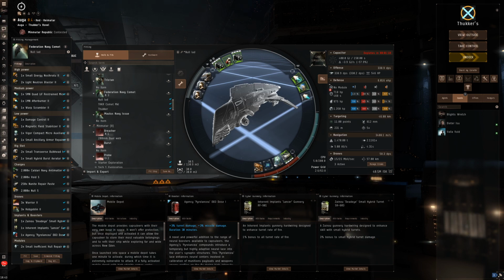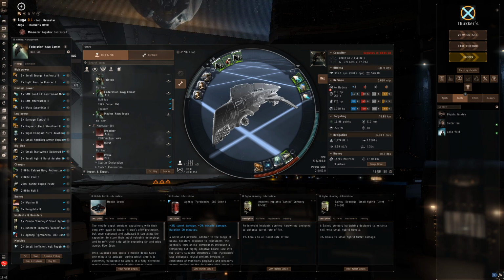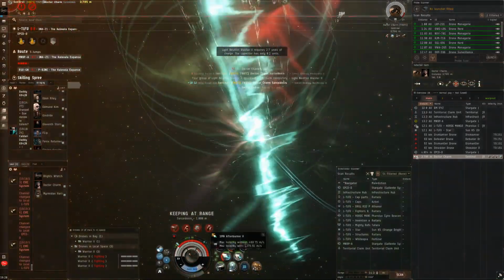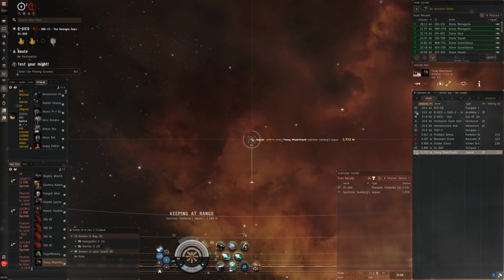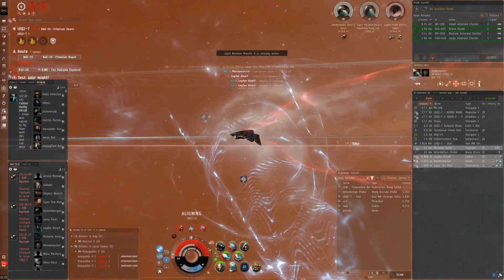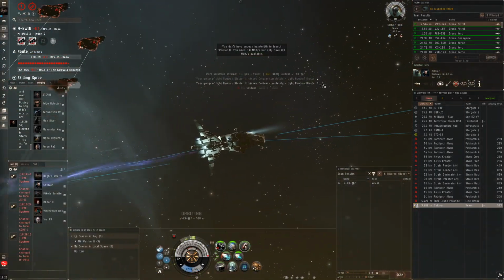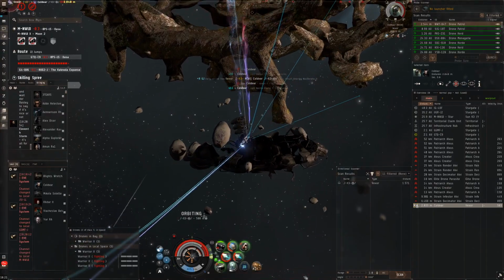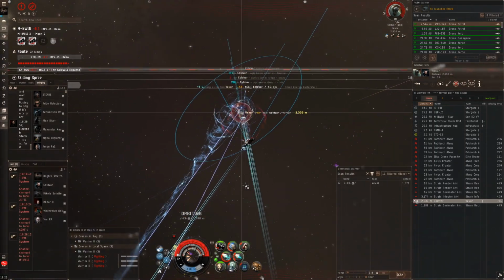Nullsec Solo PVP [Dual Prop Comet]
Eve online solo pvp video in nullsec showcasing the dual prop comet in. Enjoy all.